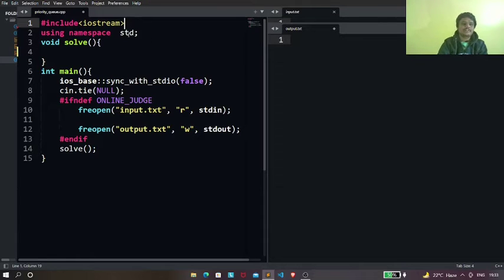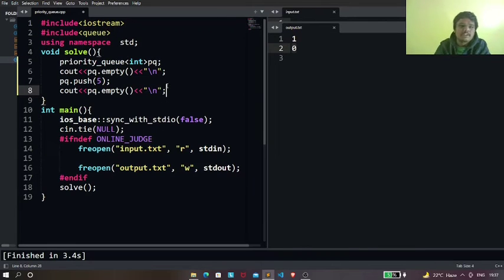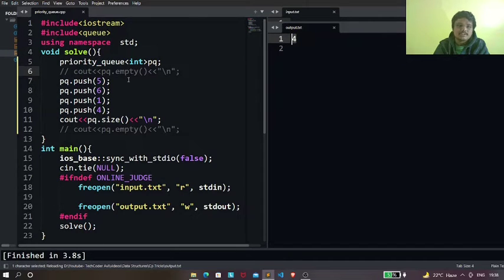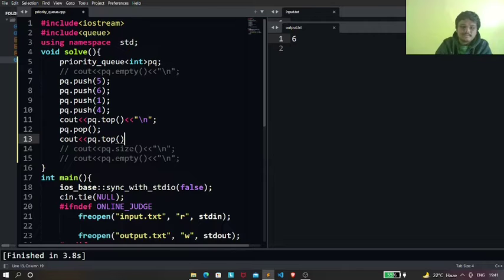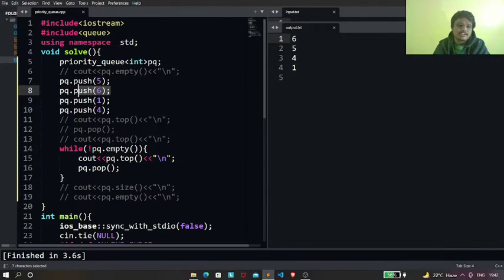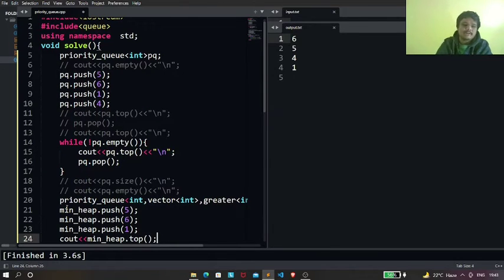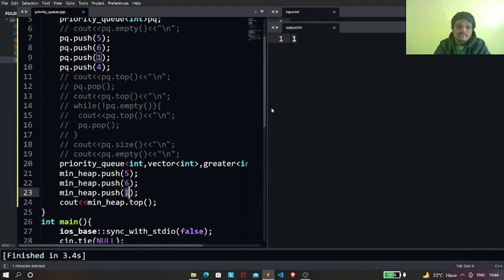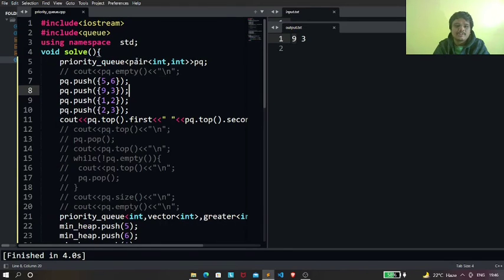Priority Queue | Implementation | STL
Hey Viewers, in this video I have talked about the implementation of priority queue